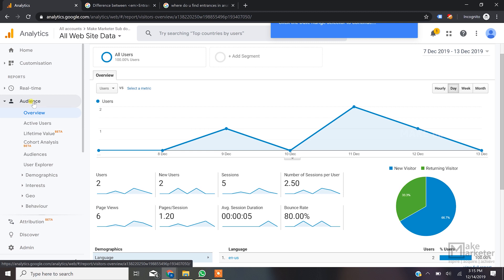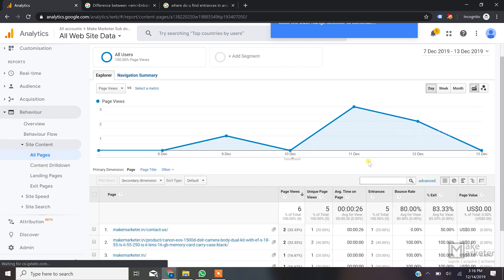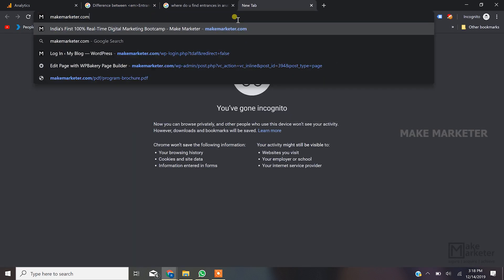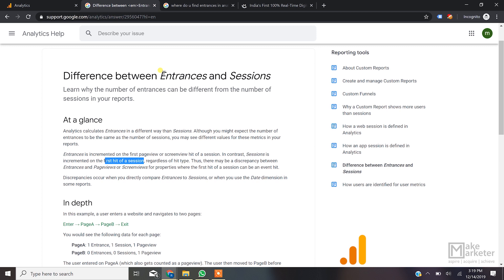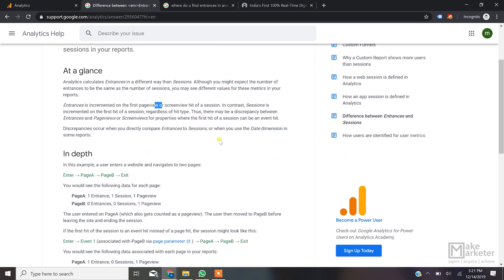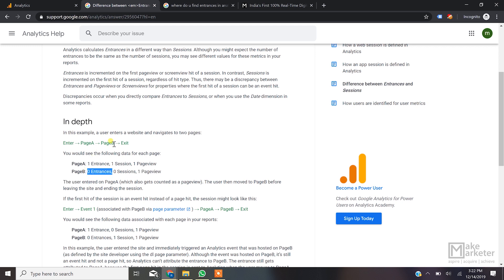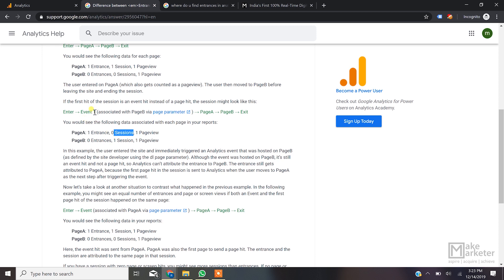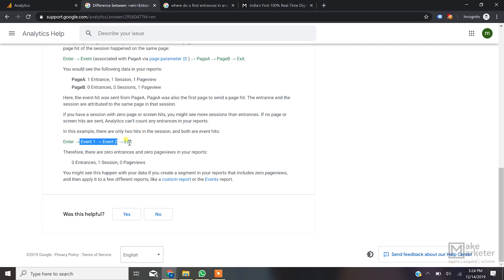Google Analytics Tutorial | Differences Between Sessions & Entrances in Google Analytics (Part 7)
Google Analytics Tutorial 2020 - Difference between sessions and entrances in Google Analytics? Here in this video, you will learn about sessions and entrances and how are incremented in Google Analytics. The complete lesson will be explained in the practical demonstration.

Duration:
65 Days | 36+ Modules | 7-8 Hrs Each Day | 450+ Hours